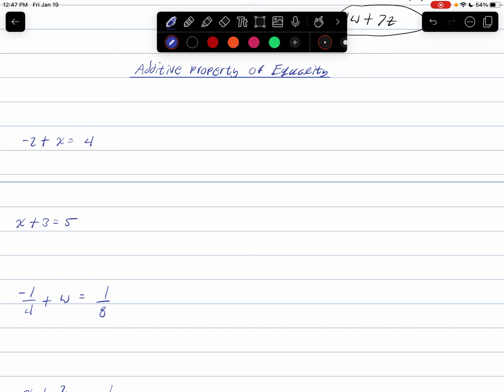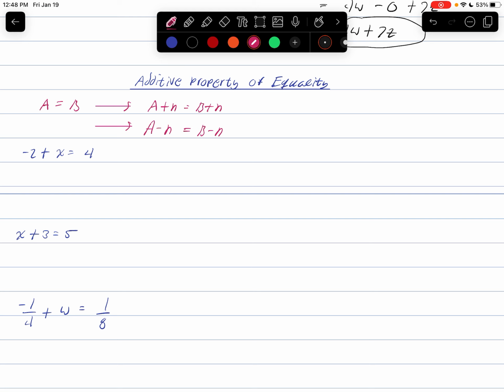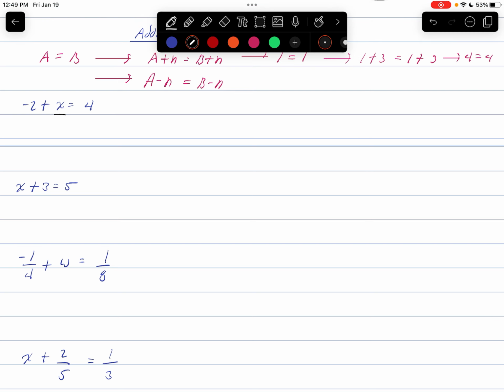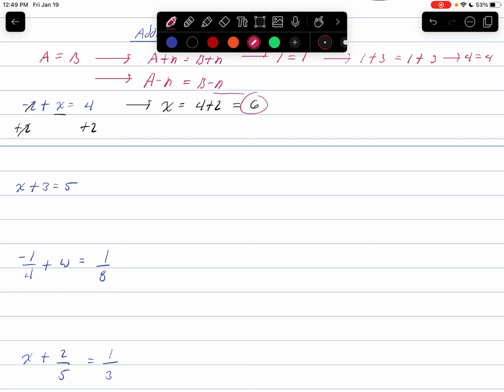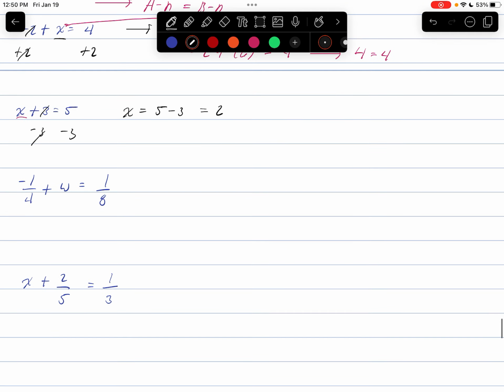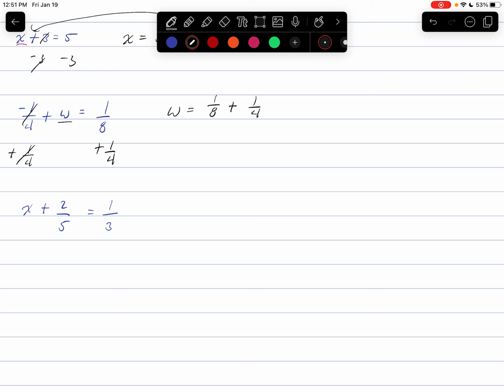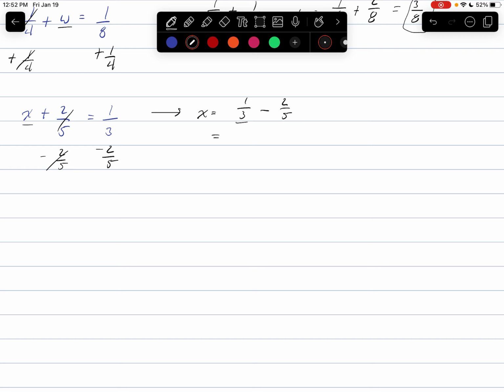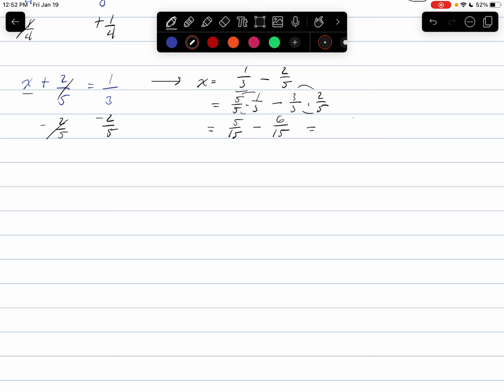Additive Property of Equality